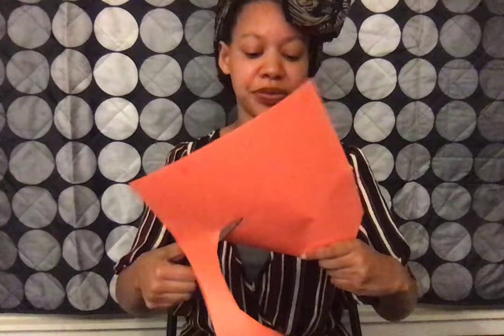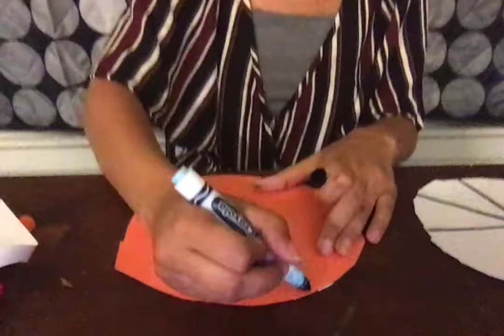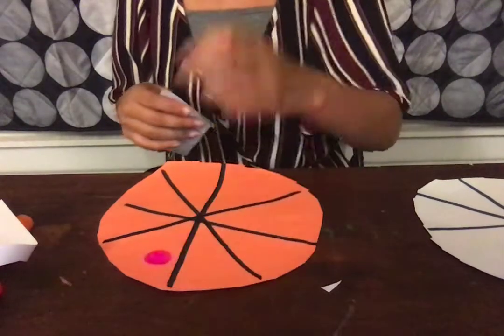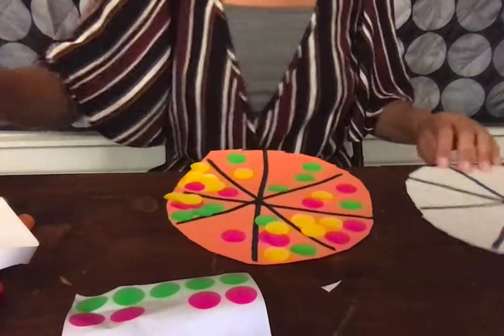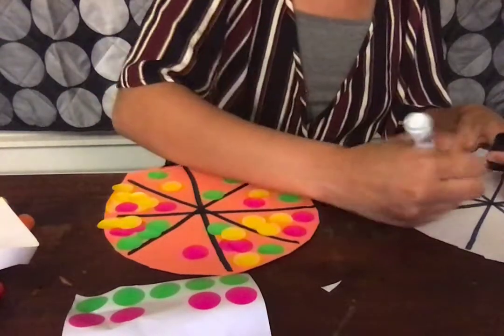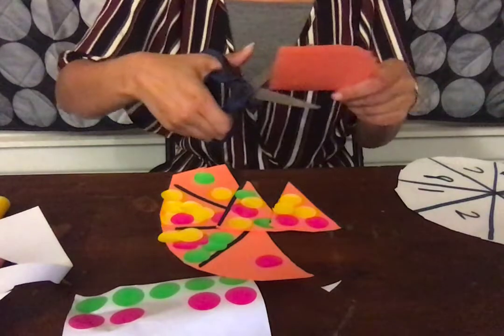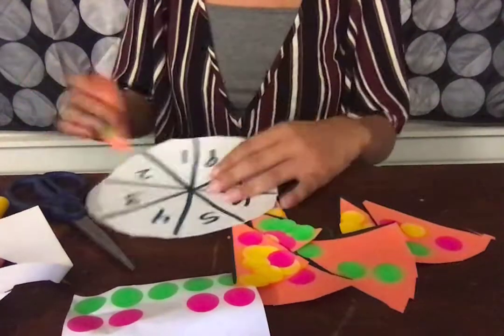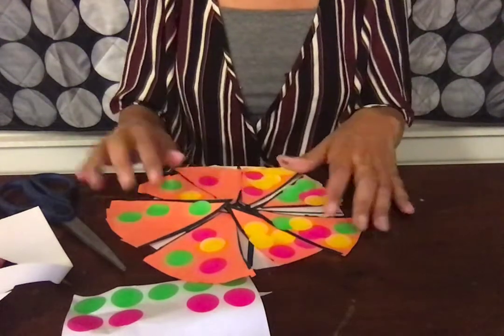Pizza Counting Game by ECDHUB- Ms Andrea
Introducing the Pizza Counting Game by ECDHUB, an exciting and educational adventure designed just for kids! The Pizza Counting Game is not your average game; it's a fun and interactive way for children to learn math while enjoying delicious virtual pizzas. With the Pizza Counting Game, kids can practice their counting skills in a playful and engaging manner. In the Pizza Counting Game, kids will embark on a tasty journey where they get to top pizzas with pepperoni, mushrooms, and more while counting along. This Pizza Counting Game by ECDHUB, hosted by the delightful Ms. Andrea, brings math to life with colorful visuals and captivating challenges. Pizza Counting Game allows kids to explore numbers, shapes, and basic math concepts while customizing their virtual pizzas. As they progress, Pizza Counting Game offers increasingly challenging levels, making learning a delightful adventure. Join us and let your child dive into the world of numbers with the entertaining Pizza Counting Game by ECDHUB- Ms. Andrea, where learning and fun come together like the perfect pizza topping!